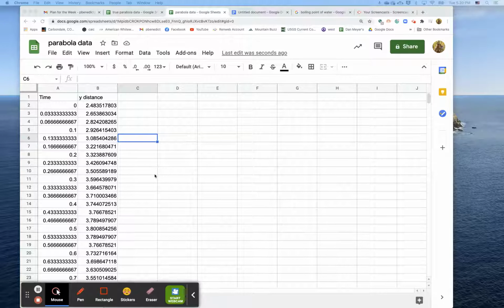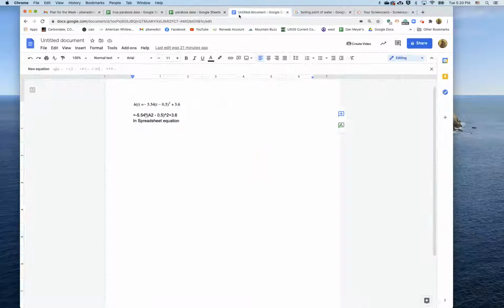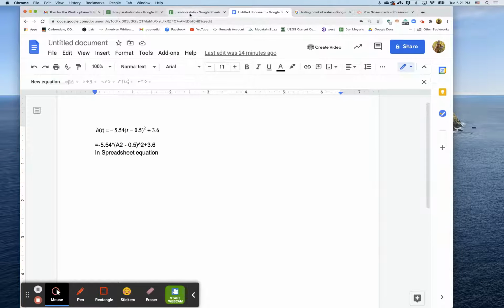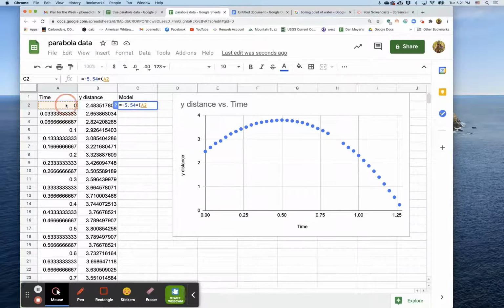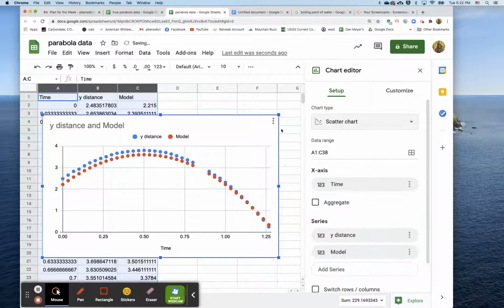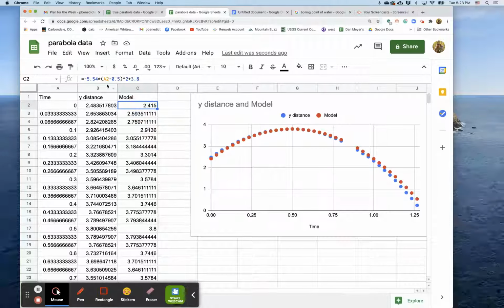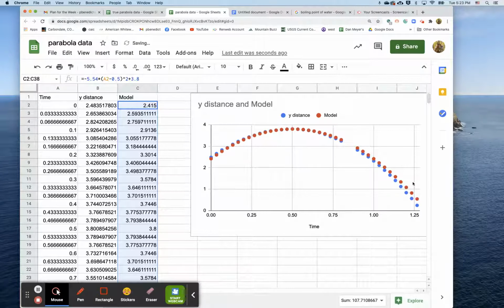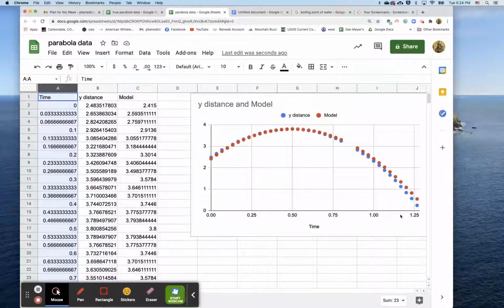Graphing in sheets to check your model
I go over how to create an equation in google sheets to graph your model and check your work.